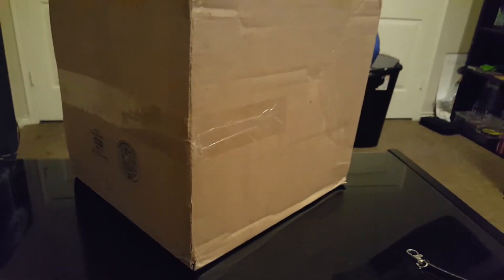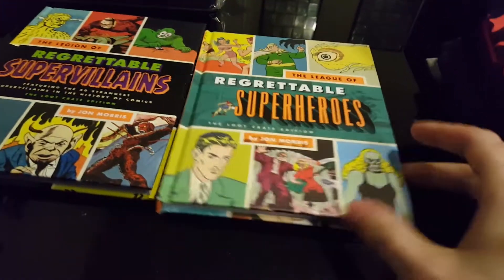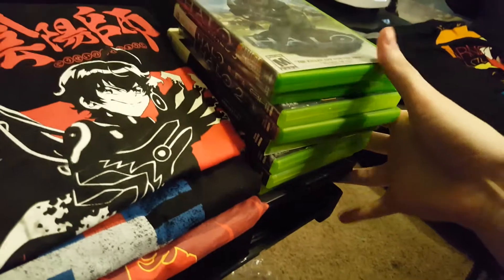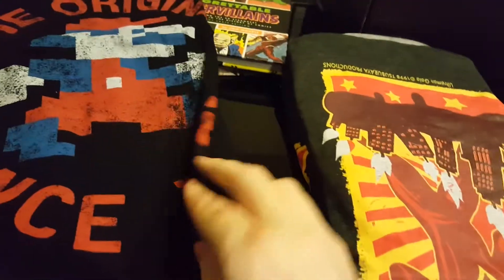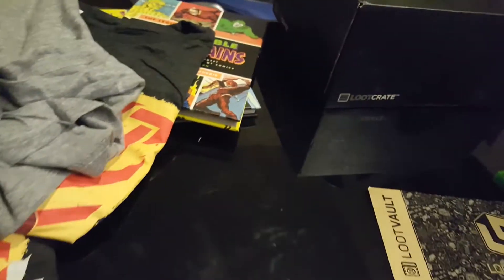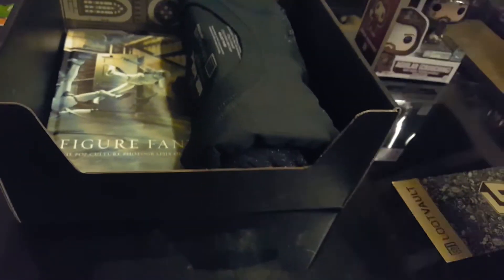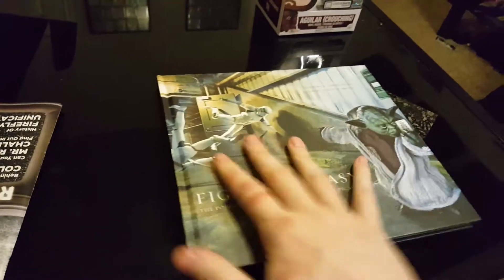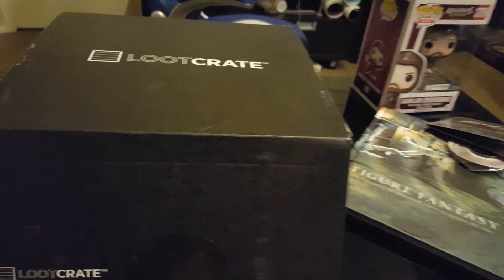Mystery Unboxing! || Loot Vault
This stuff was purchased on "Loot Vault" during a special promotion.